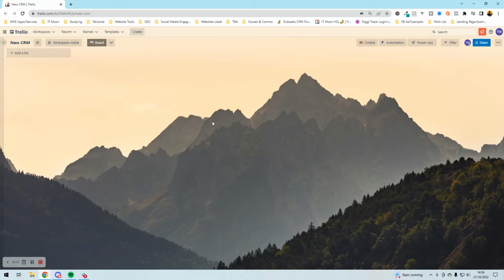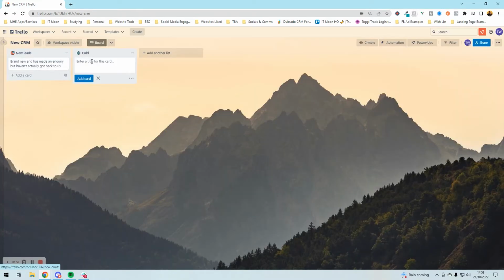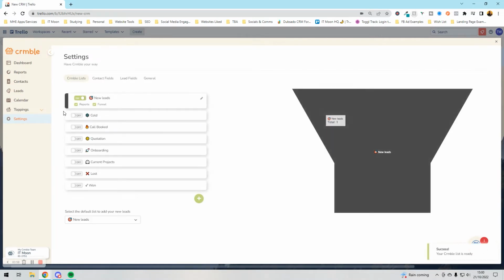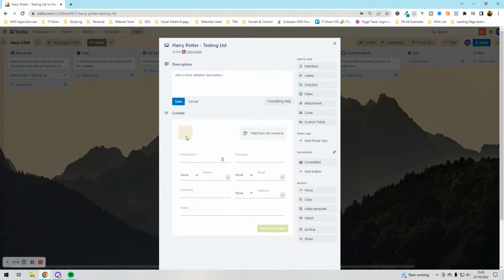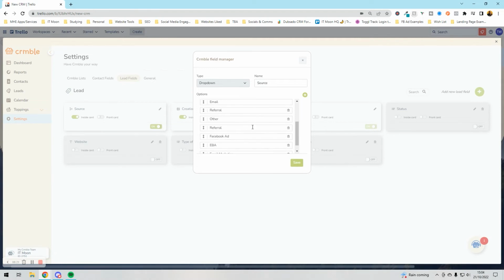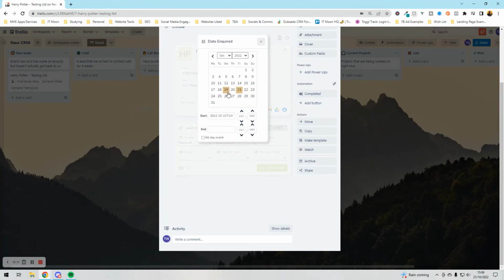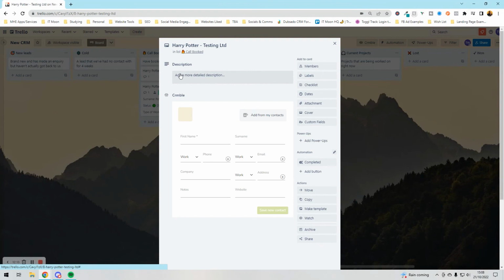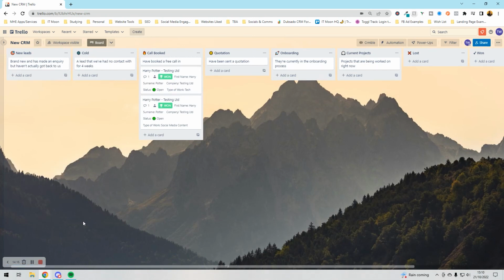How to Use Trello as a CRM with Crmble (2022 Update)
We love to use Trello as a CRM with the Crmble Power Up and even though we've tried several different ones such as Dusbado, Monday, Hubspot etc... we always come back to Trello with Crmble.

This video is an updated setup video for Crmble after their amazing 2022 updates. We love the new dashboard experience that they now have.